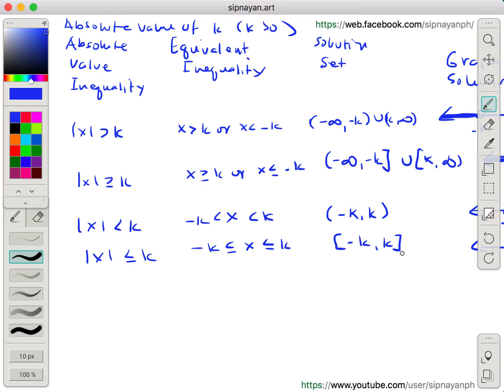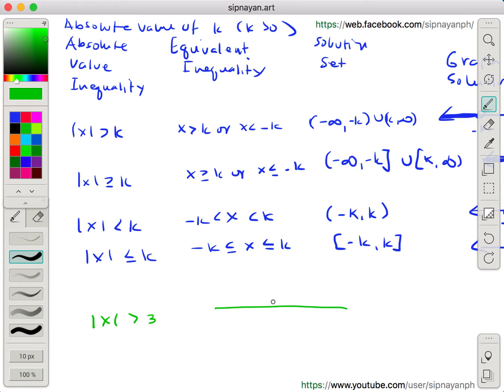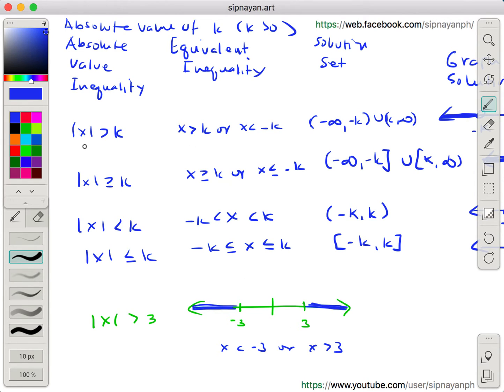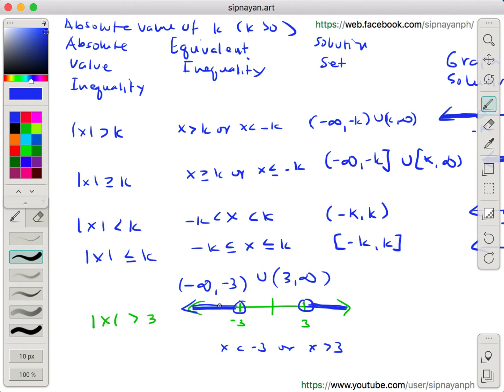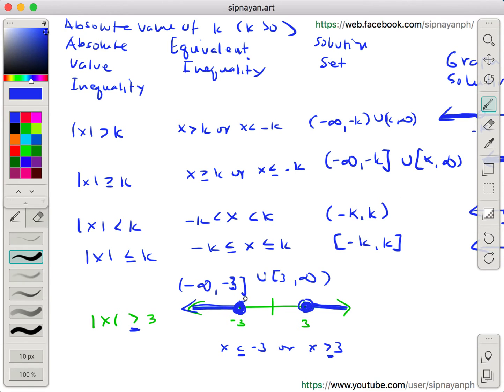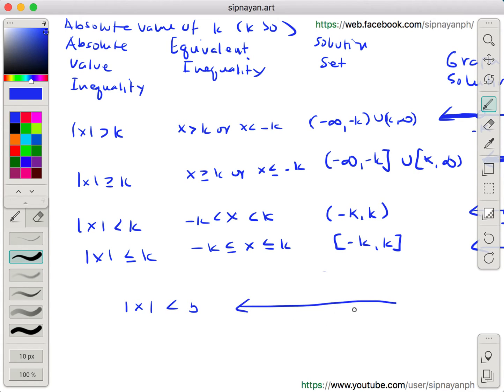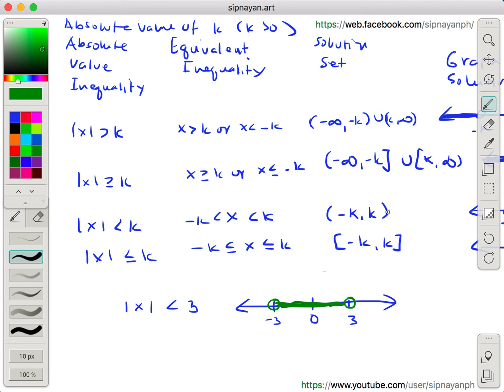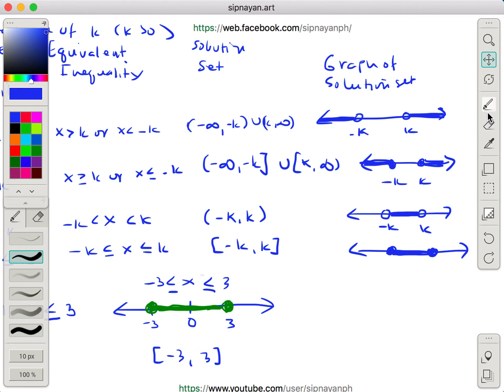AV15 Summary of Absolute Value Inequalities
In this tagalog math tutorial, we summarize what we have learned about absolute value inequalities.